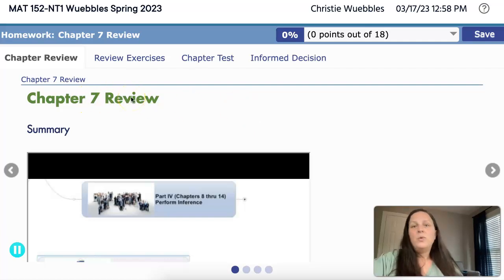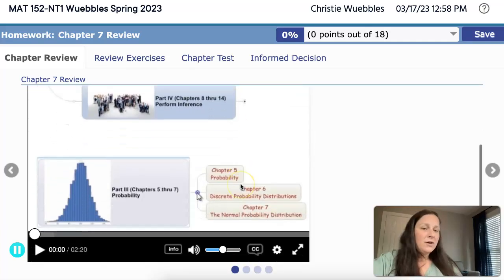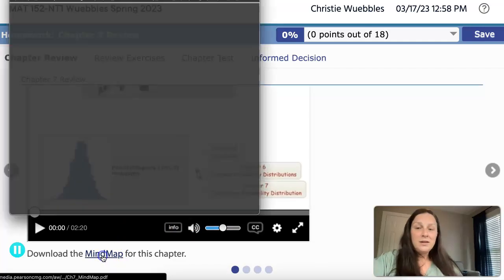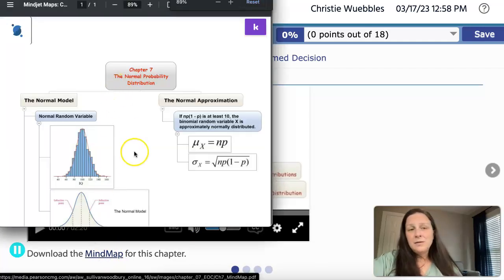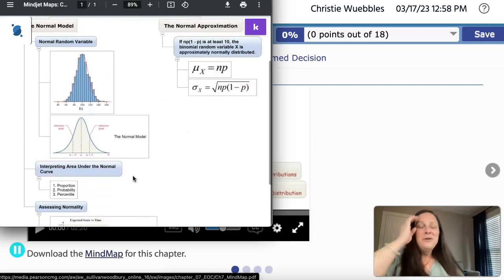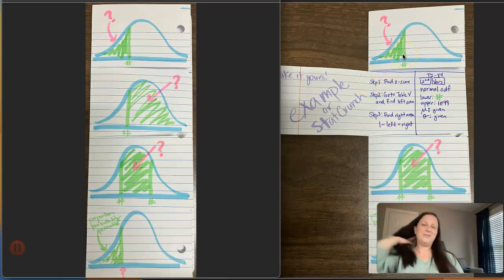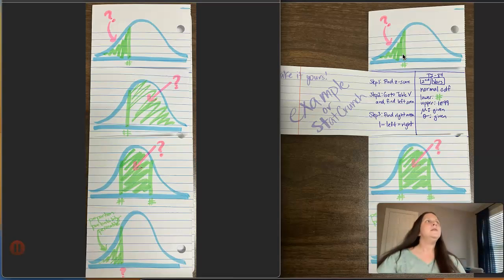MAT 152 Chapter 7 mindmap and foldable resources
Be sure to include technology instructions